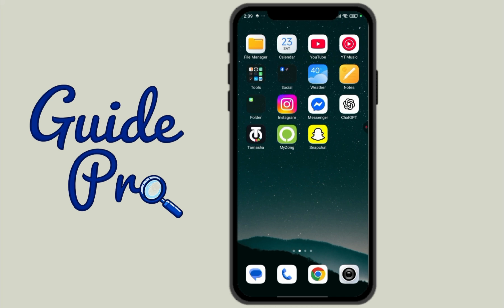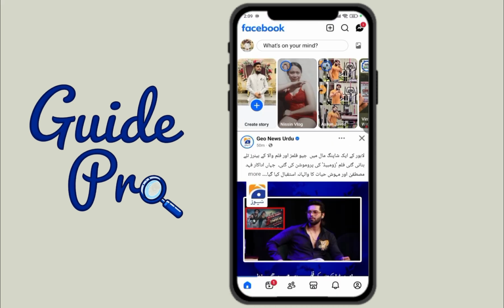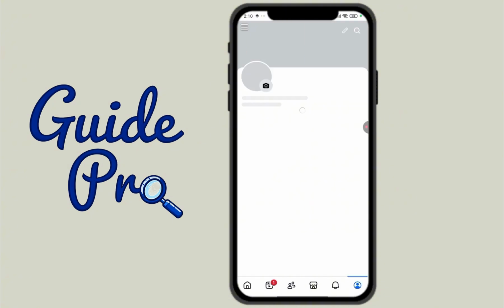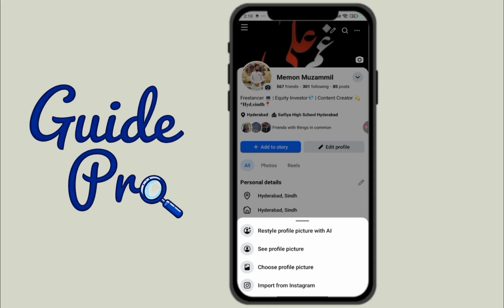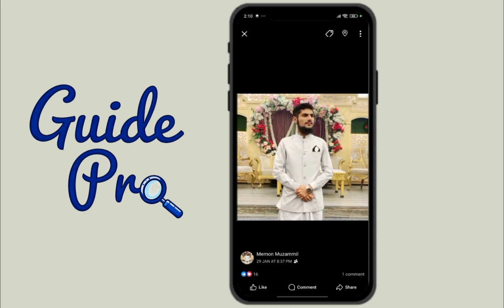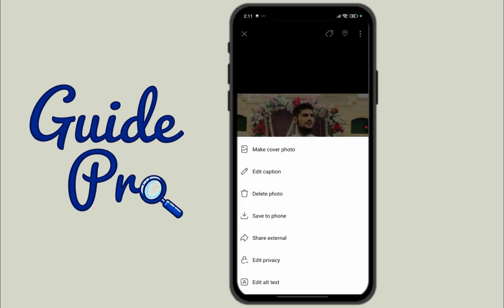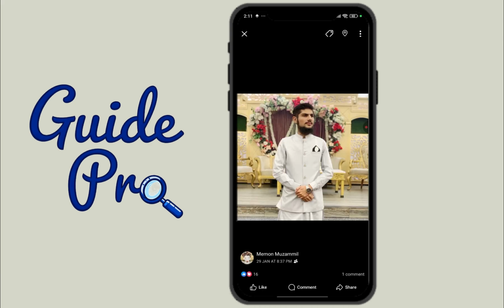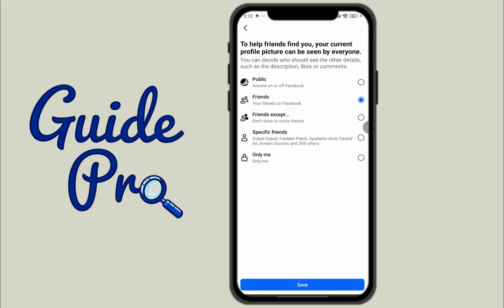How to make your profile picture private on facebook (2026)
Want to make your profile picture private on Facebook? In this video, I'll show you how to change your profile picture privacy settings so you can control who can see your Facebook profile photo.

📌 In this tutorial, you'll learn:

How to make your Facebook profile picture private
How to hide your profile picture from strangers
How to set your profile photo to Only Me
How to change profile picture privacy settings on Facebook
How to control who can view your Facebook profile photo

This guide works on the latest version of the Facebook app for both Android and iPhone.